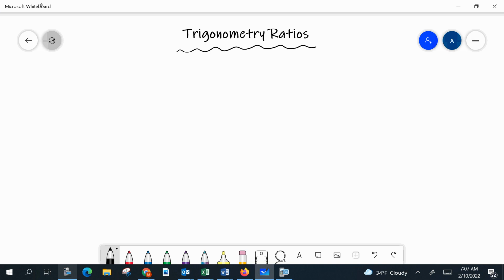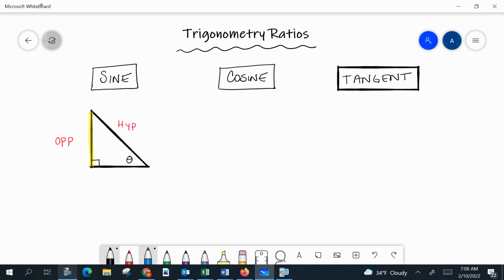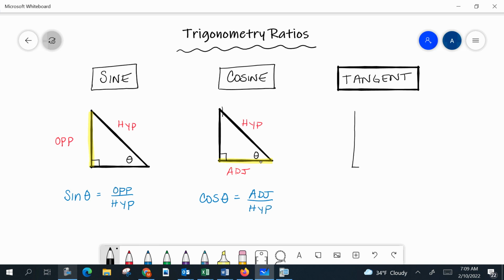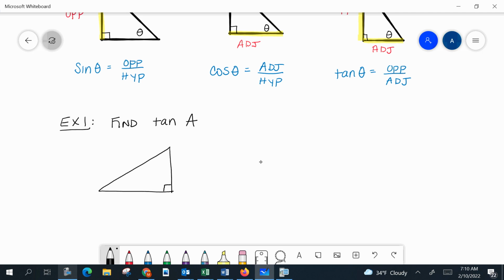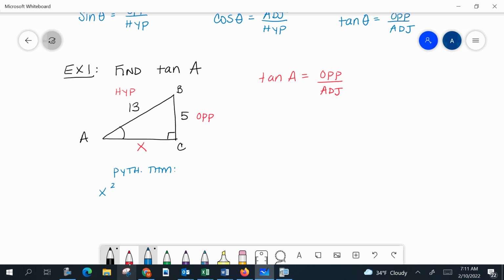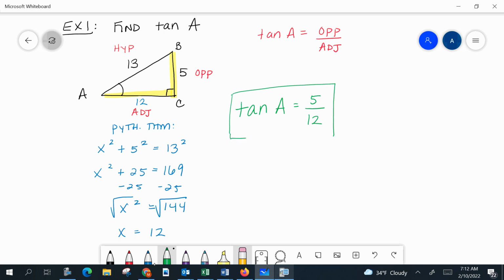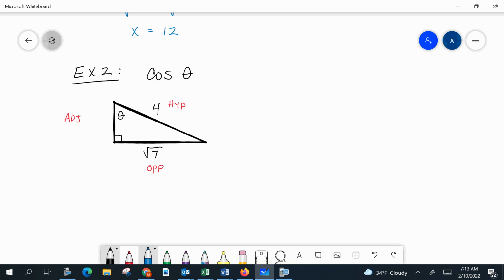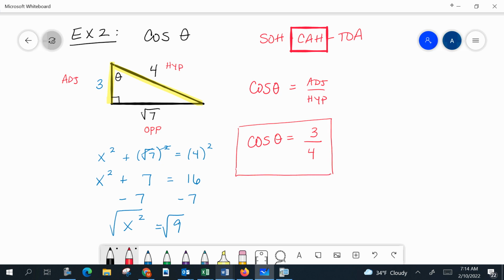Trig Ratios Review